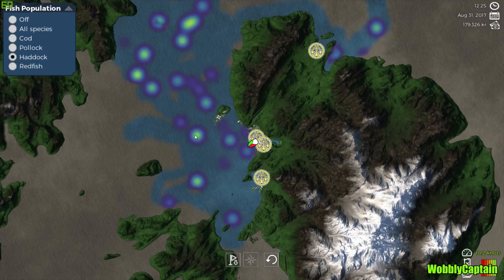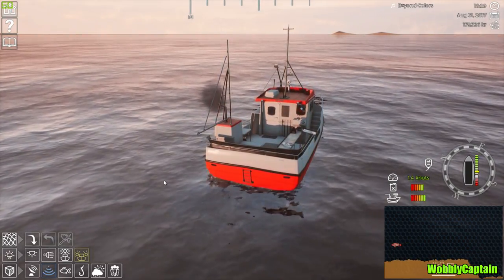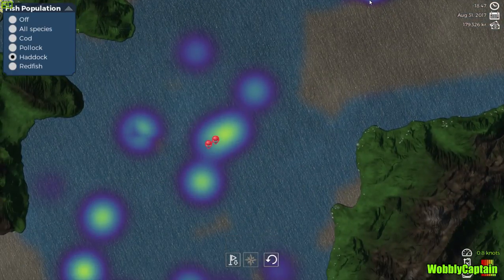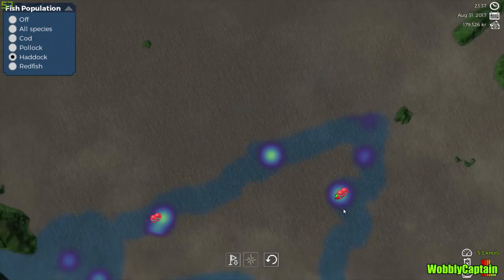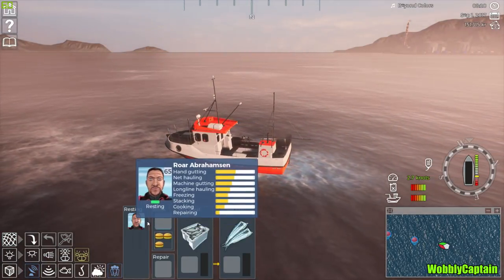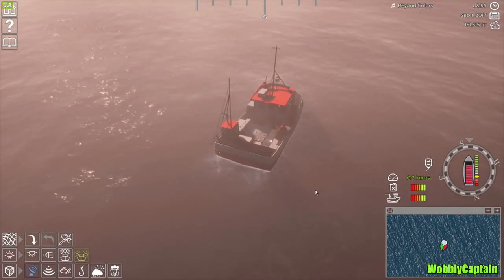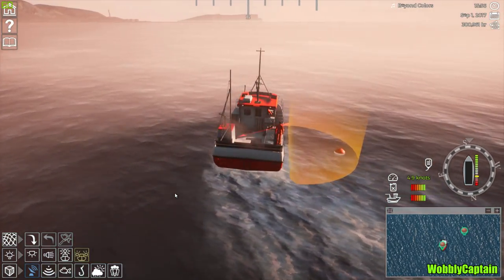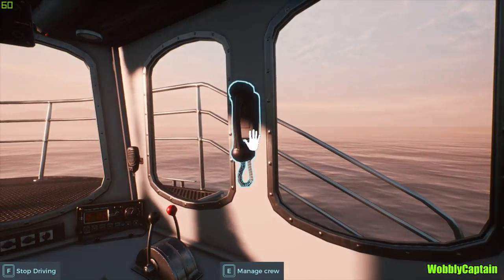Lets Play Fishing Barents Sea Multiple Netting On The Sjarken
Lets play Fishing Barents Sea as we head out to sea dropping multiple nets in the Sjarken and later returning to haul in our nets.